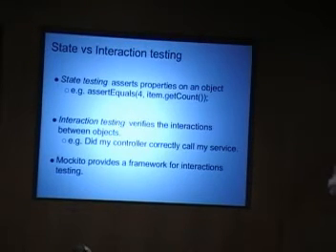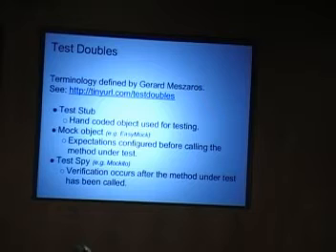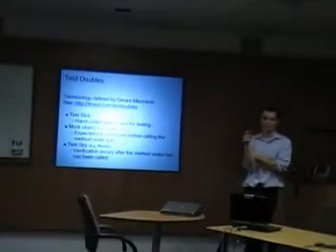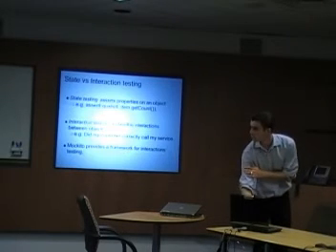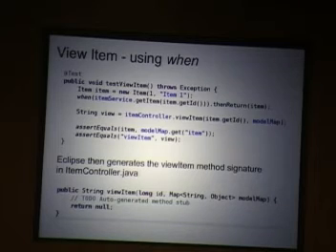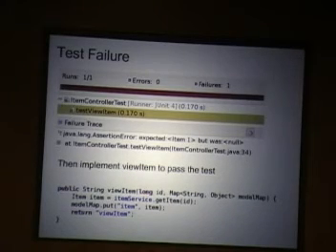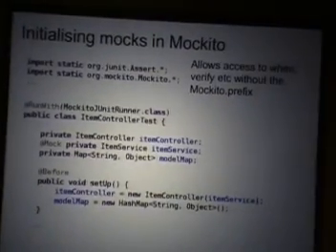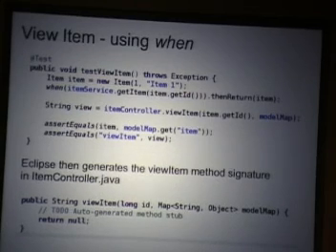Mockito Presentation - part 1